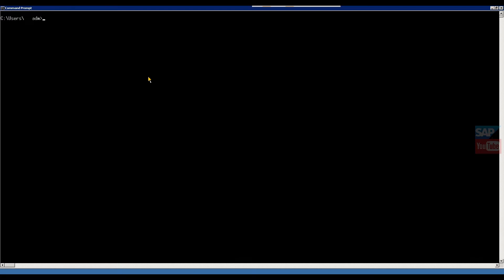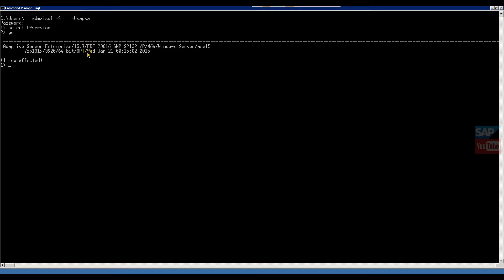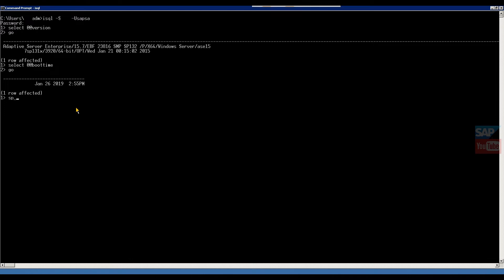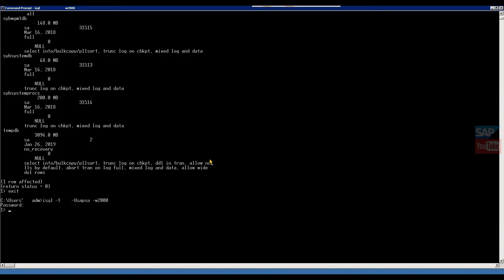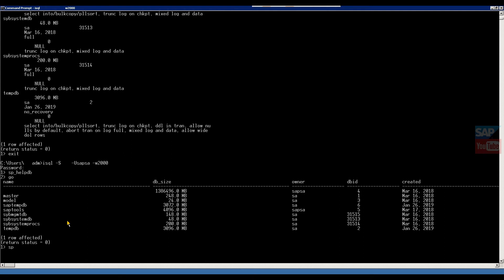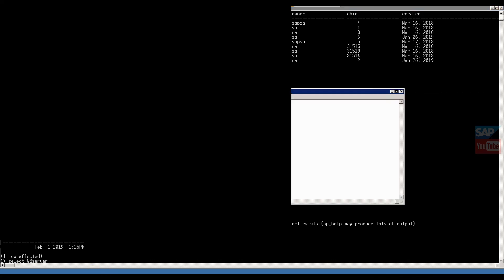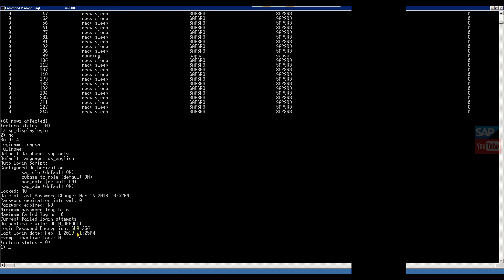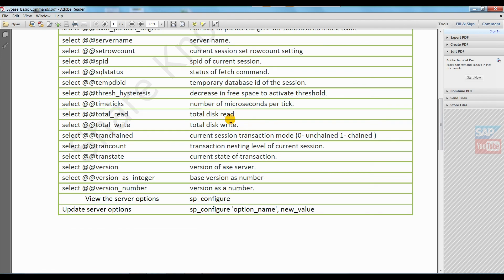SAP ASE Sybase Database | Learn SAP Sybase with Easy Steps | SE01| PitCia IT SAP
SAP ASE SYBASE - SAP Supports multiple Databases such as HANA, SQL, and Oracle but have you heard of Sybase DB? SAP has its own Database for Small Businesses